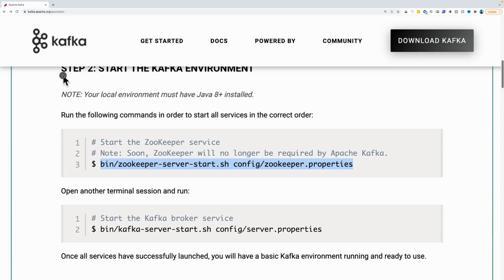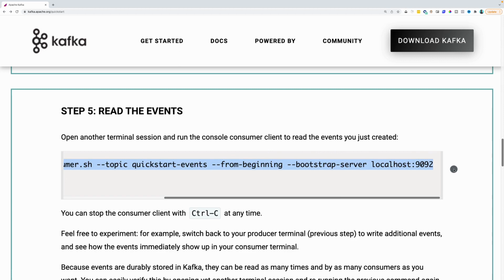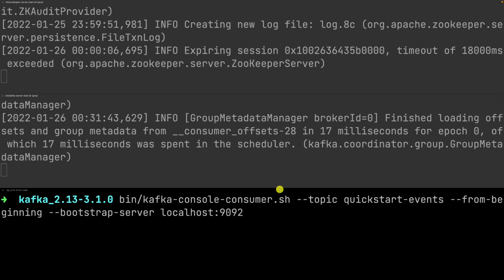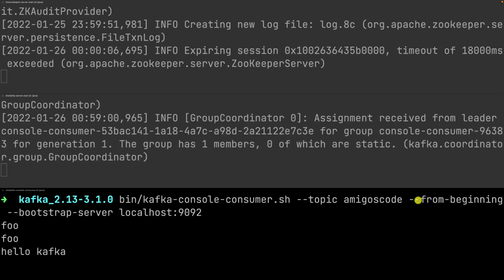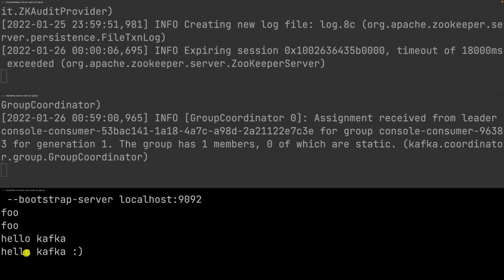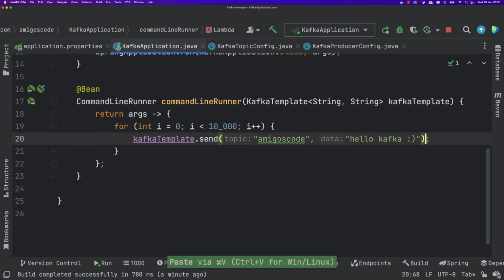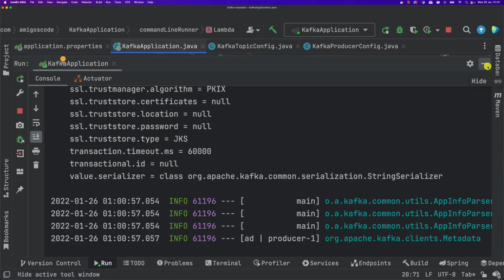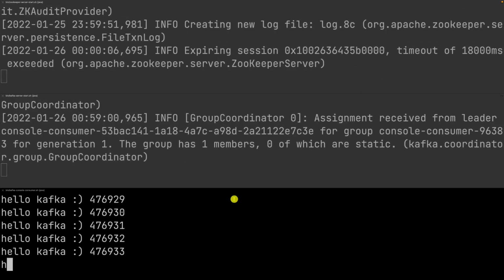lesson108 - Kafka Consumer